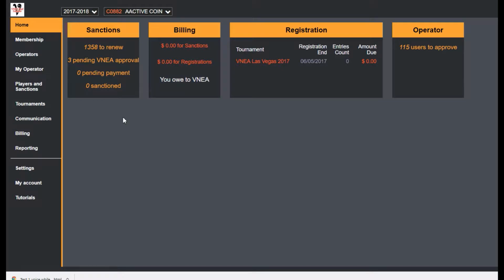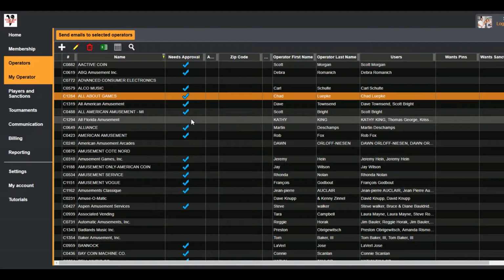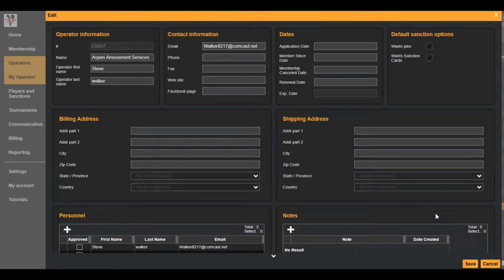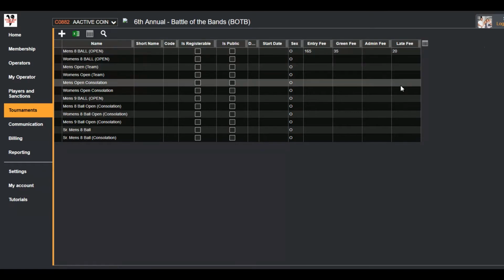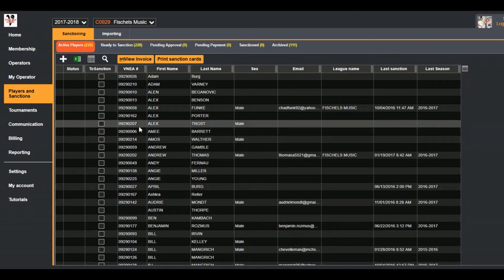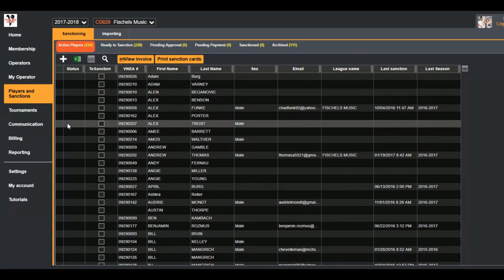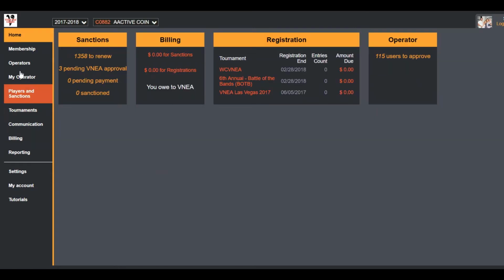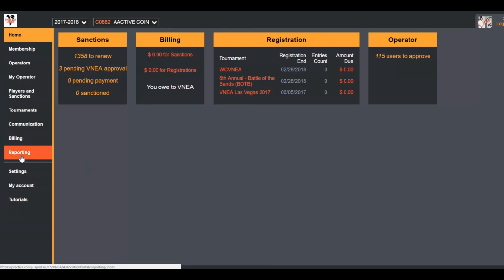Association Portal Tool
Here is a basic look over the various tools available on the portal.